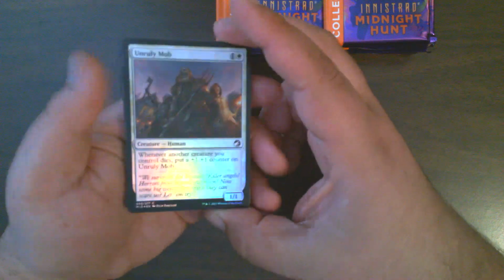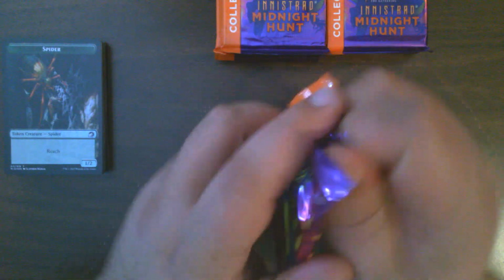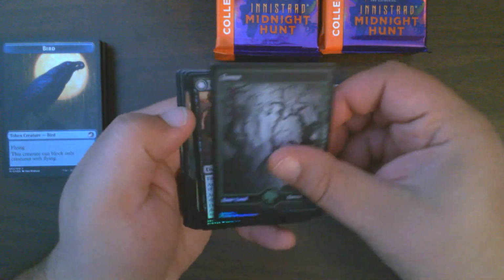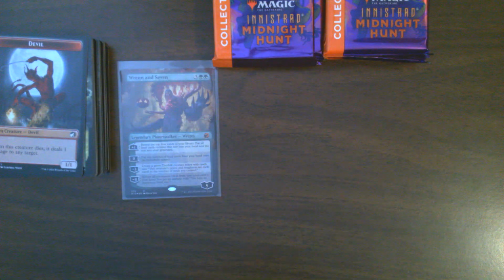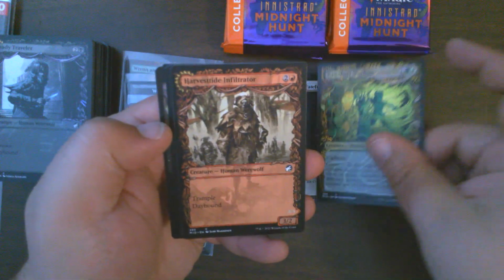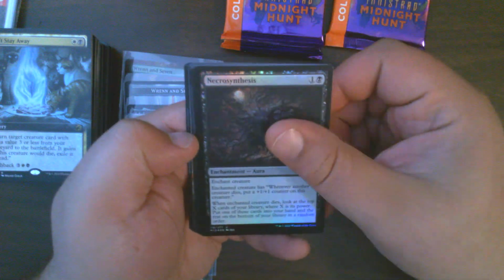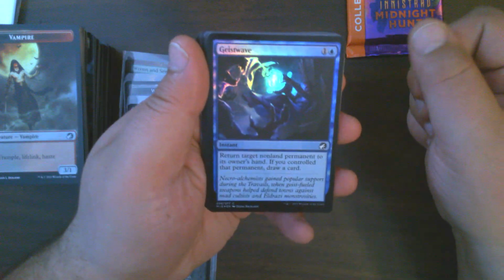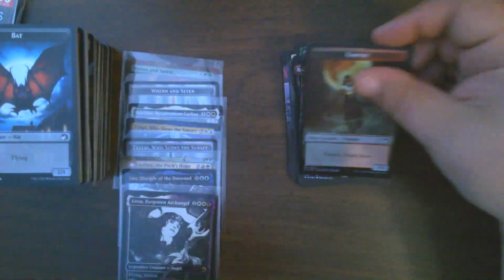Innistrad: Midnight Hunt Collectors Booster Box 1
Today we are opening our first Collectors booster box from Innistrad: Midnight Hunt.
Purchased in September 2021 at Gaming Underground in High Point, North Carolina.
Opened 1 January 2023